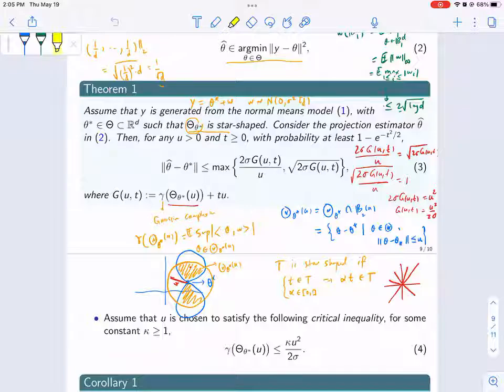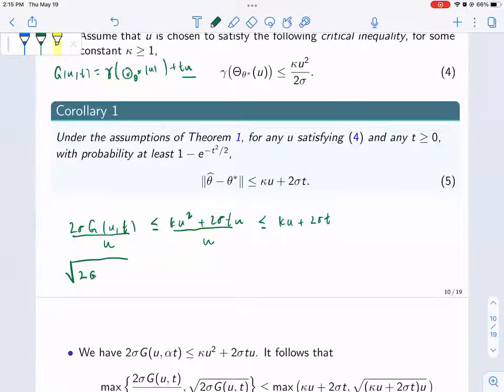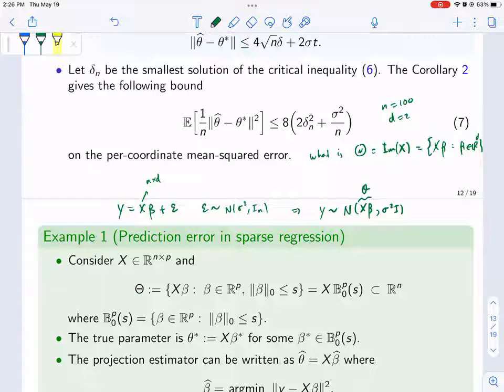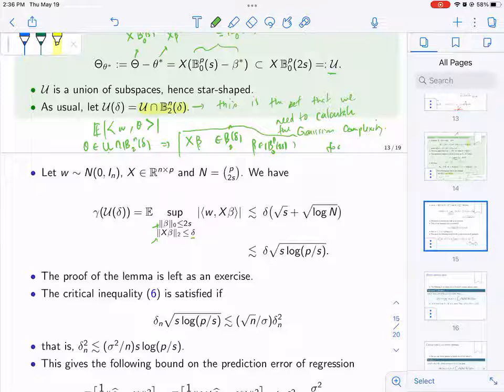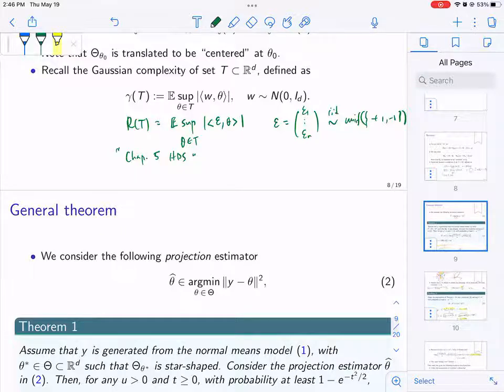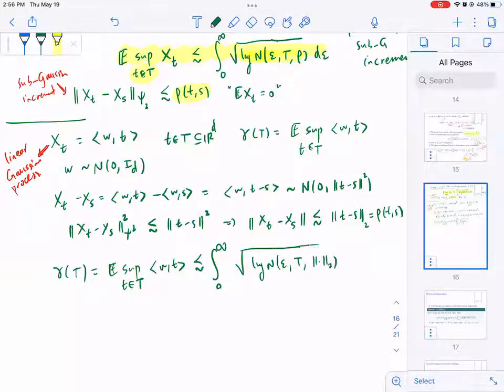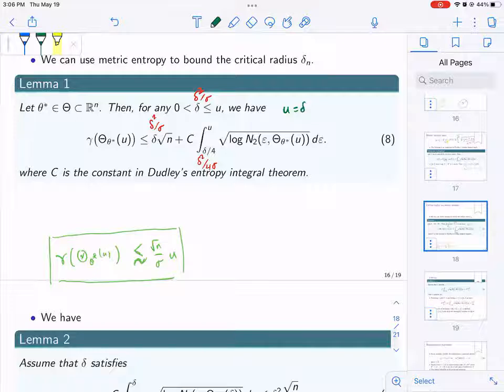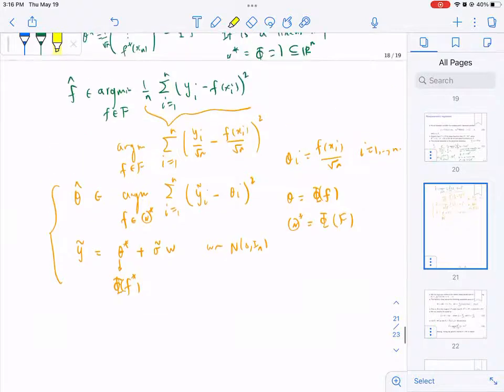STATS 200C: High-dimensional Statistics -- Spring 22 -- Lecture 16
- Normal means model:
** Critical inequality and critical radius
** Critical radius for prediction in sparse linear model
** Critical inequality via Dudley's integral
- Nonparametric regression: Reduction to normal means model